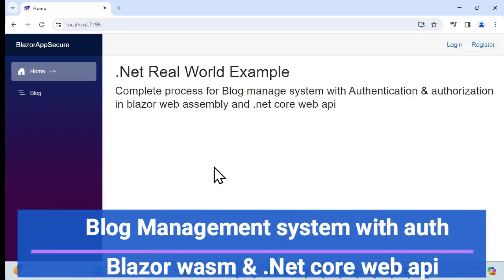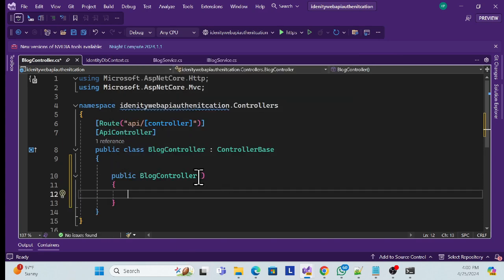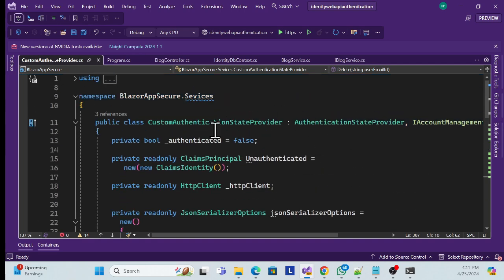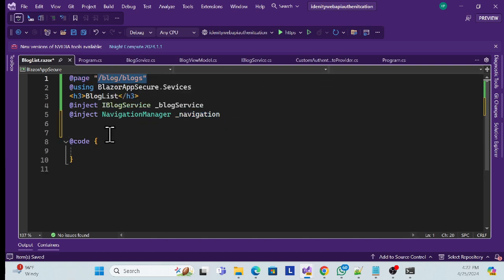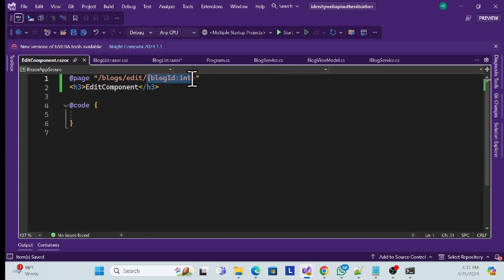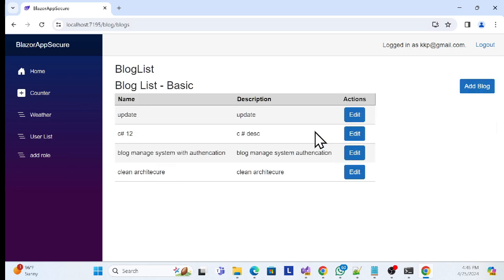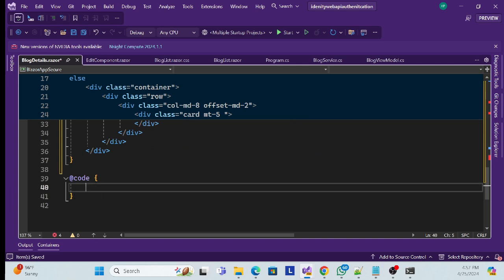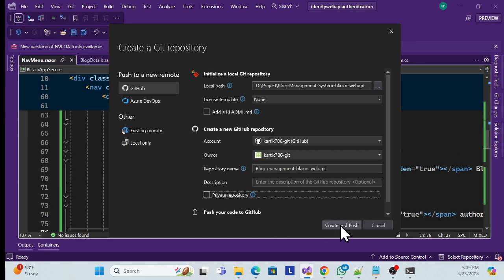how to implement blog management in blazor & .net core web api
welcome to our tutorial on implementing a blog management system using blazor wasm and .net core web api. in this step-by-step guide, we'll walk you through the process of building your own robust blog system from scratch. from designing the user interface to integrating authentication and authorization features, you'll learn all the essentials to create a fully functional blog platform. whether you're a beginner or an experienced developer, this tutorial is perfect for anyone looking to enhance their web development skills and create dynamic web applications.

00:00:00 demo
00:03:44 recommendation
00:04:36 getting starred
00:05:08 implement blog service
00:09:55 implement all blog endpoint get, post , delete and read
00:15:39 test and verify all blog endpoint
00:20:03 consume blog api in blazor app
00:29:21 implement blog list component
00:39:45 implement add blog functionality
00:40:34 implement  add and edit component
00:48:55 implement  edit functionality
00:51:47 implement  delete functionality
00:58:50 implement  view functionality
01:04:14 implement  menu and sub menu in blazor
01:09:28 final output testing
01:11:34 source code

blog management
blazor wasm
.net core web api
web development
tutorial
coding
programming
software development
backend development
front-end development
Mastering Blog Management: Blazor Wasm & .NET Core Web API Tutorial!
Step-by-Step Guide: Building a Blog System in Blazor Wasm & .NET Core!
Crafting Your Own Blog: Blazor Wasm & .NET Core Web API Demystified!
From Idea to Reality: Implementing Blog Management in Blazor Wasm & .NET Core!
Unleash Your Creativity: Designing a Blog with Blazor Wasm & .NET Core Web API!
Blog Your Way: A Comprehensive Tutorial on Blazor Wasm & .NET Core Web API!
Empower Your Content: Building a Blog System with Blazor Wasm & .NET Core!
Start Blogging Today: Learn Blog Management in Blazor Wasm & .NET Core Web API!
Creating Connections: Building a Blog with Blazor Wasm & .NET Core Web API!
Blogging Bliss: Implementing a Management System in Blazor Wasm & .NET Core!
Your Blog, Your Rules: Blazor Wasm & .NET Core Web API for Bloggers!
Unlock the Potential: Building a Blog Management System with Blazor Wasm & .NET Core!
Elevate Your Content: Blog Management with Blazor Wasm & .NET Core Web API!
Building Blocks of Blogging: Blazor Wasm & .NET Core Web API Unleashed!
Crafting the Perfect Blog: Blazor Wasm & .NET Core Web API Essentials!
Blog Smarter, Not Harder: Blazor Wasm & .NET Core Web API Tips & Tricks!
Transform Your Ideas: Building a Blog with Blazor Wasm & .NET Core Web API!
Navigate the Blogosphere: Blazor Wasm & .NET Core Web API Mastery!
Blogging Made Simple: Step-by-Step with Blazor Wasm & .NET Core Web API!
Building Bridges: Connecting Content with Blazor Wasm & .NET Core Web API!
How to Create a Blog Management System in Blazor Wasm & .NET Core Web API
How to Implement Blog Management in Blazor Wasm & .NET Core Web API
How to Integrate Blog Management with Blazor Wasm & .NET Core Web API
How to Build a Blog Management System in Blazor Wasm & .NET Core Web API
How to Develop Blog Management in Blazor Wasm & .NET Core Web API
How to Set Up Blog Management in Blazor Wasm & .NET Core Web API
How to Construct a Blog Management System in Blazor Wasm & .NET Core Web API
How to Establish Blog Management in Blazor Wasm & .NET Core Web API
How to Configure Blog Management in Blazor Wasm & .NET Core Web API
How to Design Blog Management System in Blazor Wasm & .NET Core Web API
How to Create Your Own Blog Management in Blazor Wasm & .NET Core Web API
How to Implement Advanced Blog Management in Blazor Wasm & .NET Core Web API
How to Integrate Secure Blog Management in Blazor Wasm & .NET Core Web API
How to Build Custom Blog Management in Blazor Wasm & .NET Core Web API
How to Develop Efficient Blog Management in Blazor Wasm & .NET Core Web API
How to Set Up Scalable Blog Management in Blazor Wasm & .NET Core Web API
How to Construct User-Friendly Blog Management in Blazor Wasm & .NET Core Web API
How to Establish Seamless Blog Management in Blazor Wasm & .NET Core Web API
How to Configure Dynamic Blog Management in Blazor Wasm & .NET Core Web API
How to Design Interactive Blog Management in Blazor Wasm & .NET Core Web API